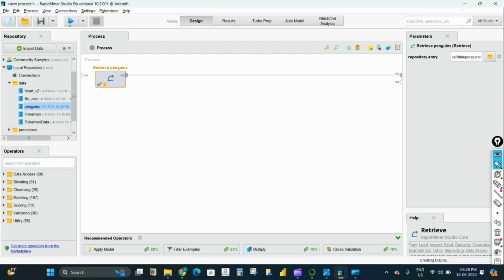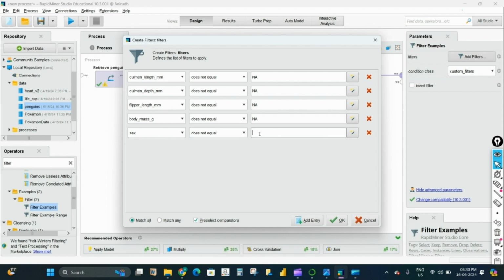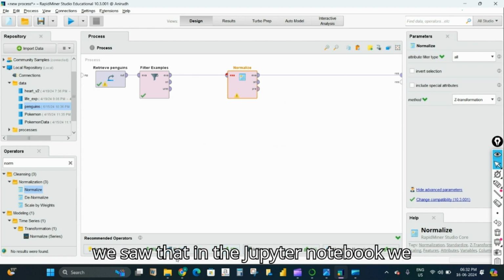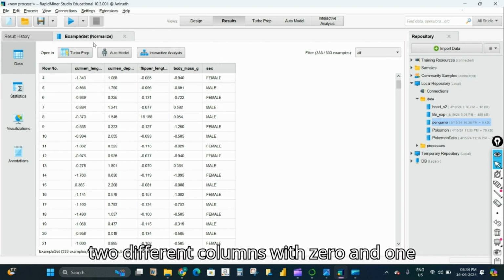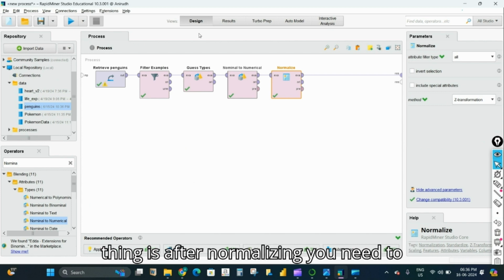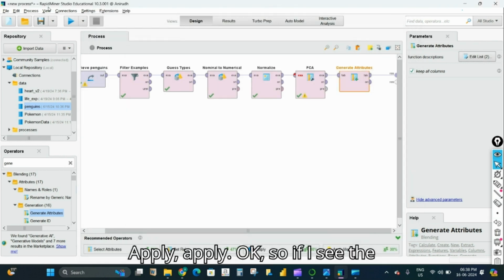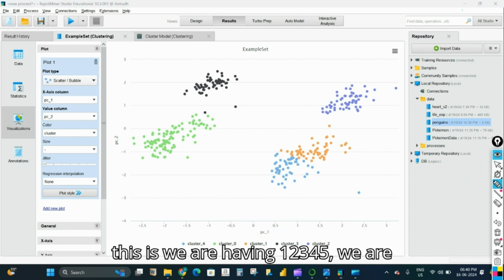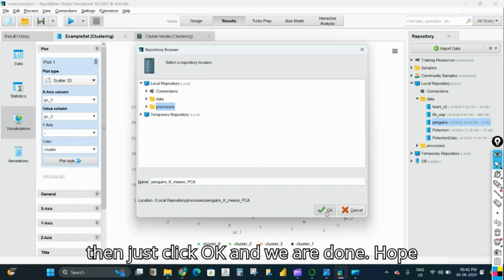K means clustering using rapidminer part 2